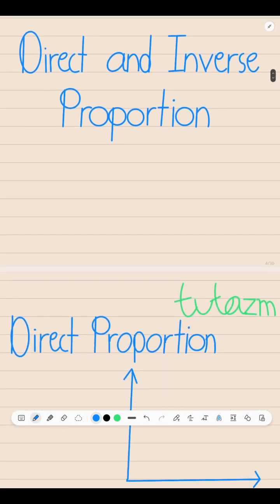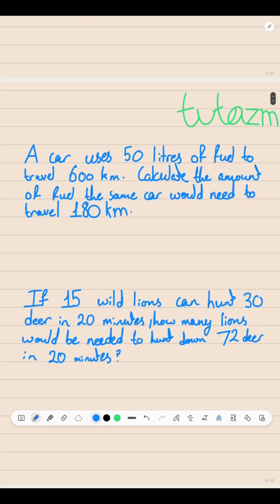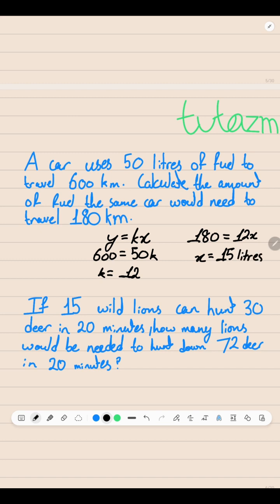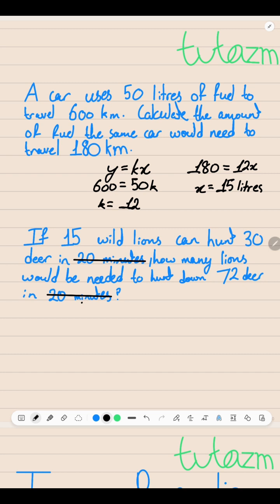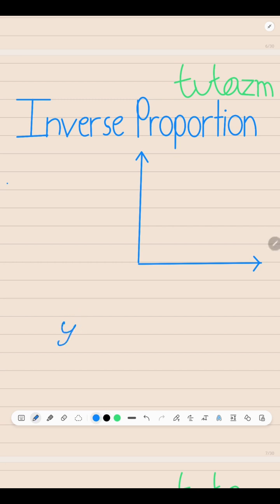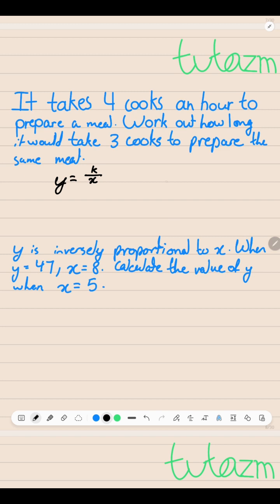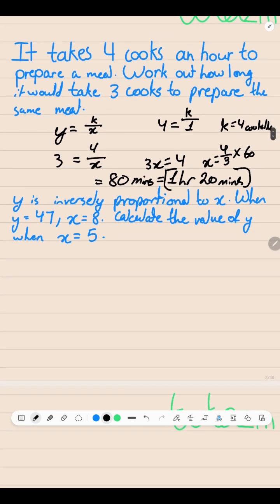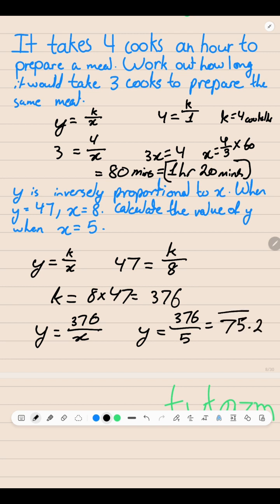Direct and Inverse Proportion